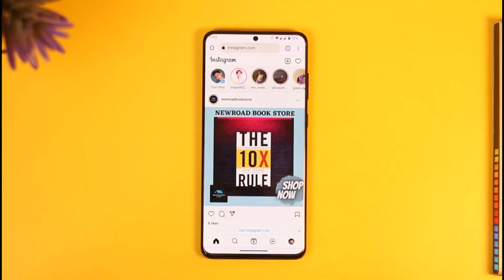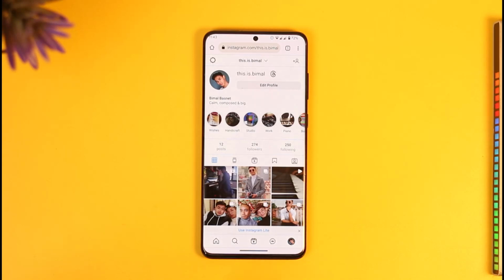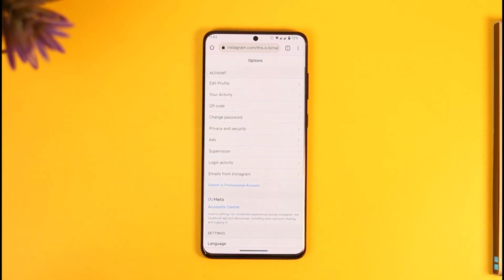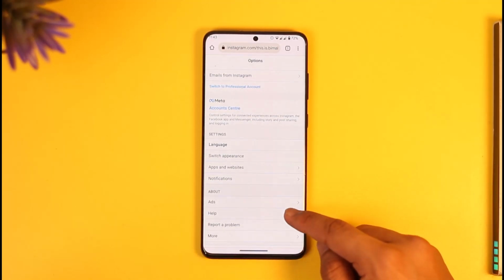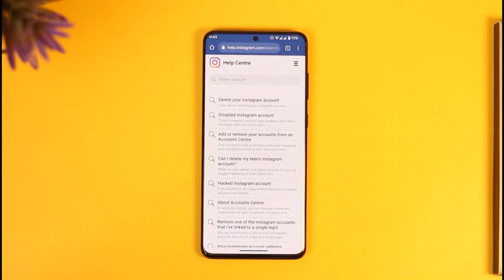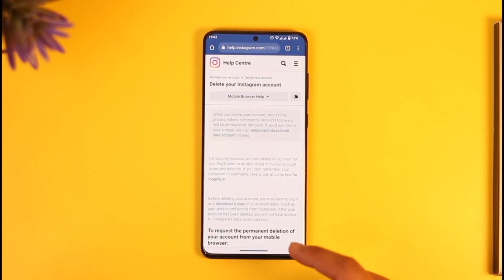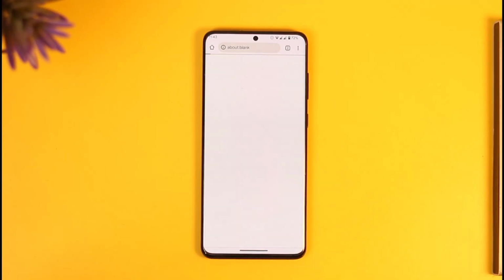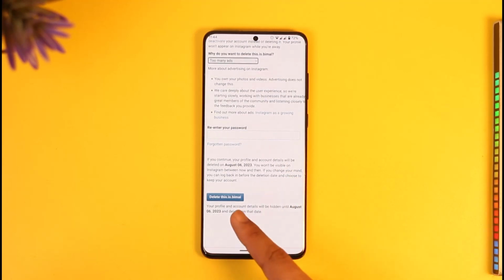How to Delete Instagram Account !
In this tutorial video, I will quickly guide you on how you can delete your Instagram account. So, make sure to watch this video till the end. We try to be responsive to as many questions as possible.

► Chapters:
0:00 Introduction
0:09 Login from Browser
0:28 Delete Instagram Account
1:39 Conclusion